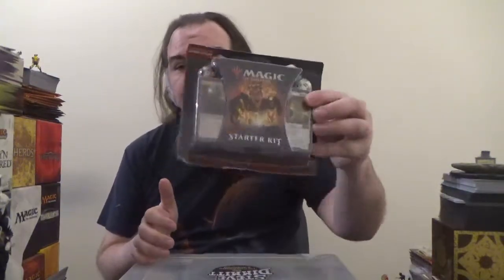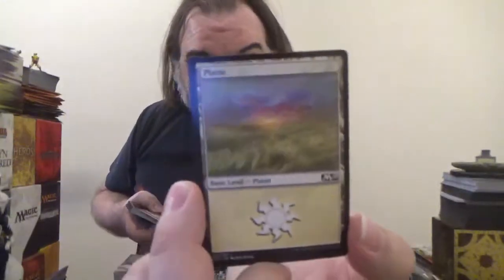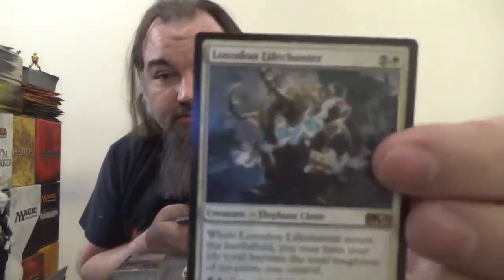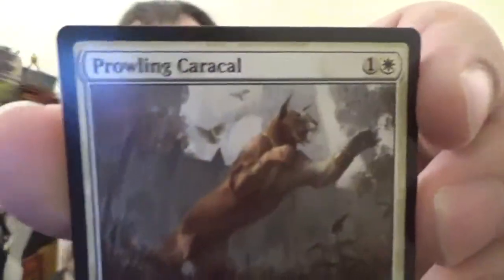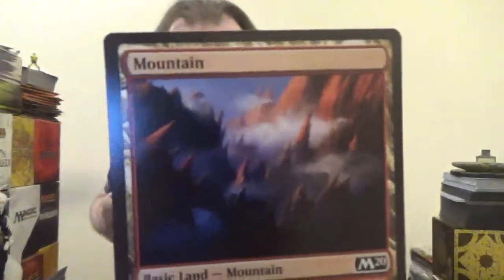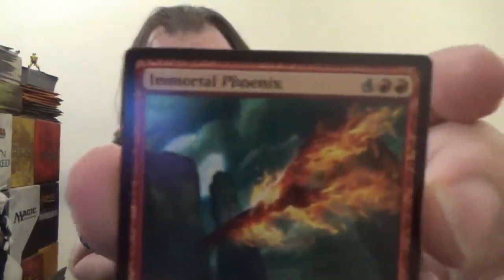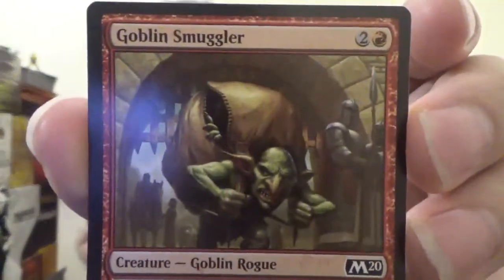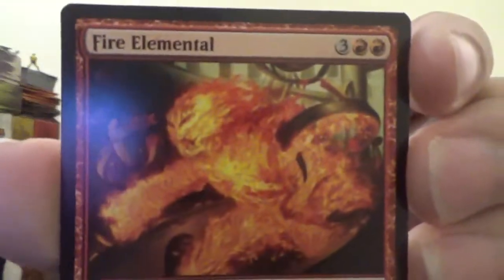Magic The Gathering Core Set 2020 Unboxing Part 1: Spellslinger Starter Set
The beginning of my unboxing series for the newest Magic The Gathering set; Core Set 2020.  For the first video, I go through the contents of the Spellslinger Starter Set.  The remainder of the series will run early next week.